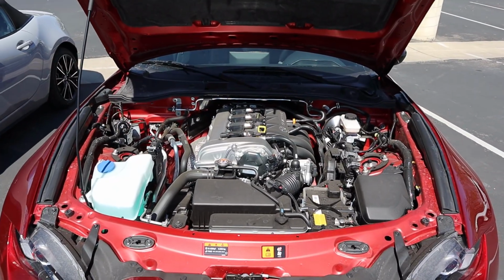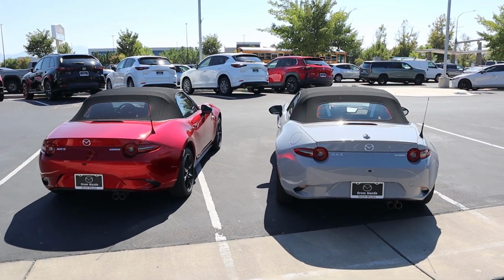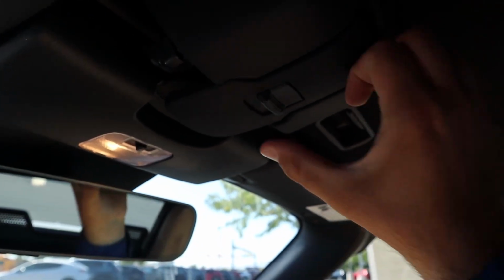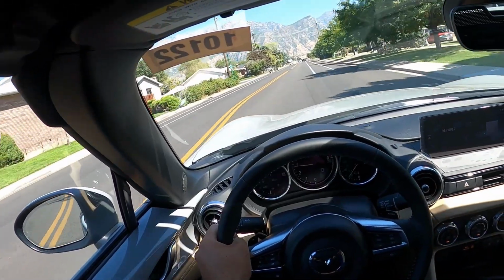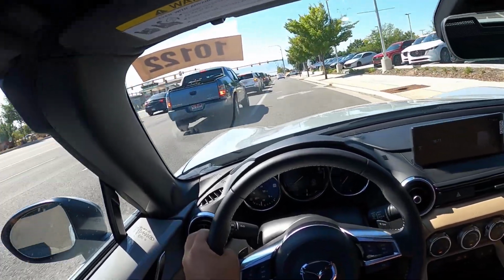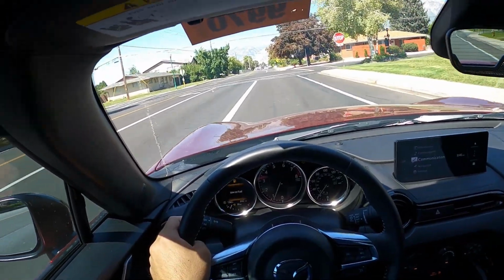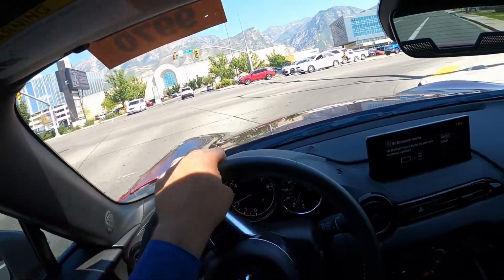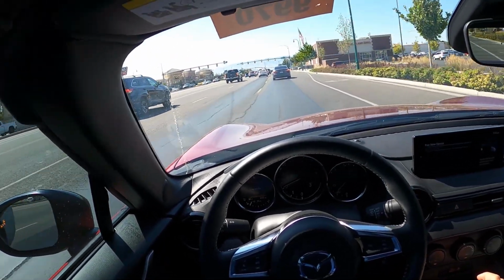Is Automatic Better Than Manual? (NEW Mazda Miata Comparison)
Today I compare a 2024 Mazda Miata Sport to a 2024 Mazda Miata Grand Touring!